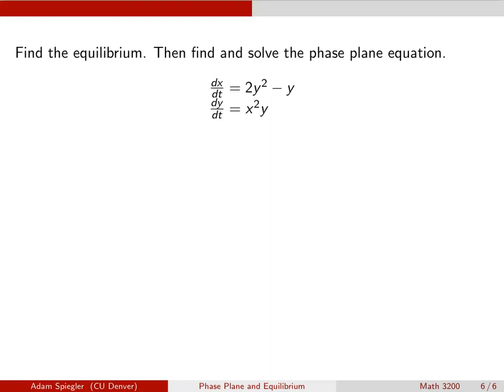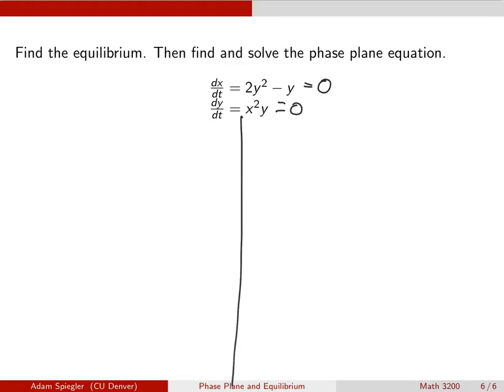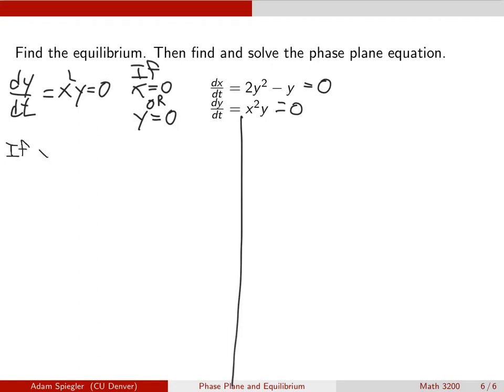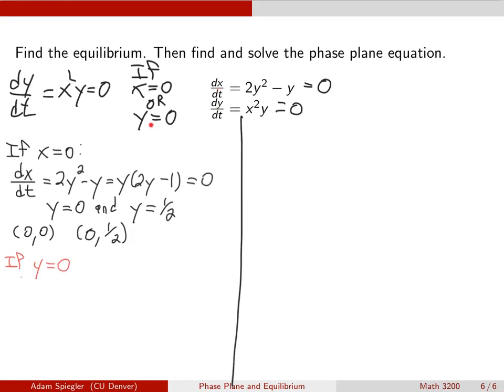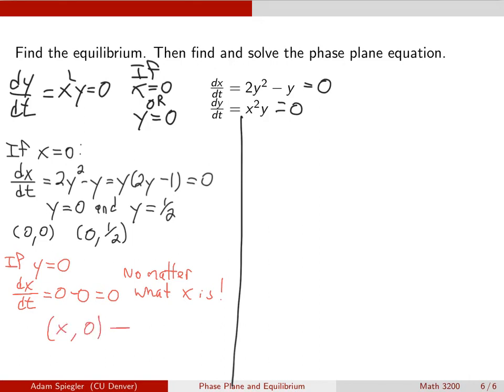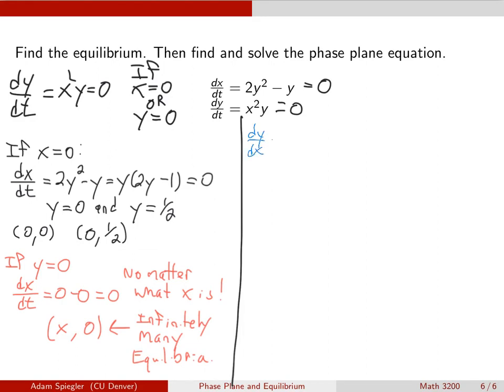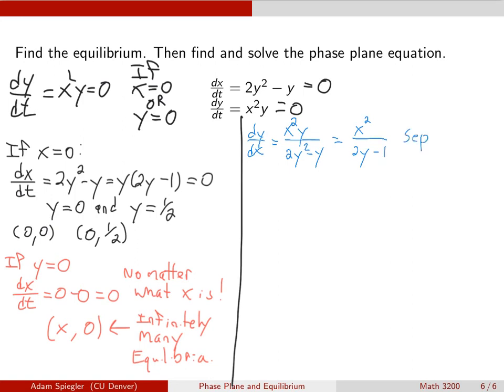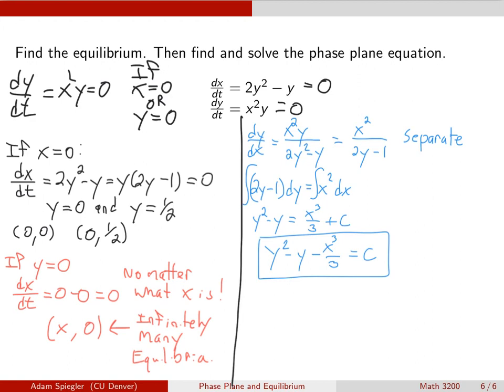Section 3.1: Example 2 Solving Phase Plane Equation